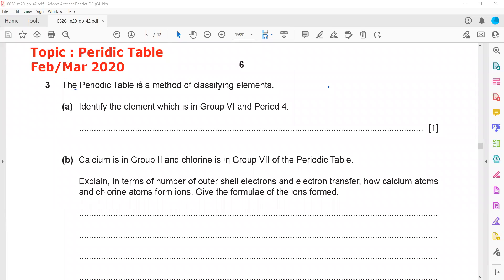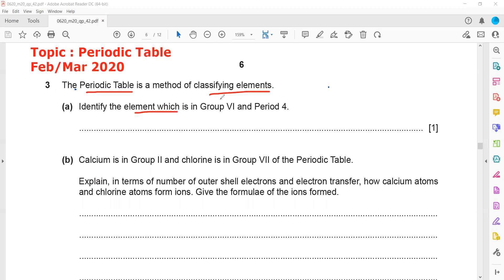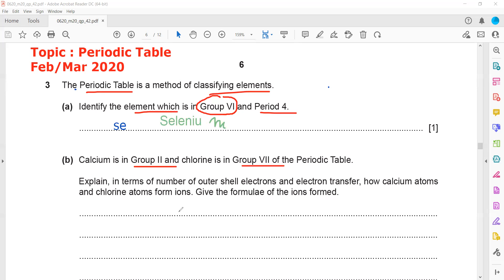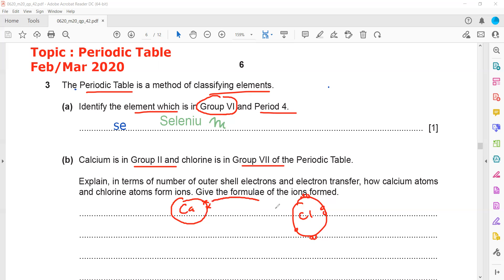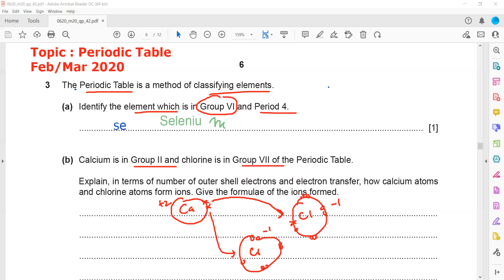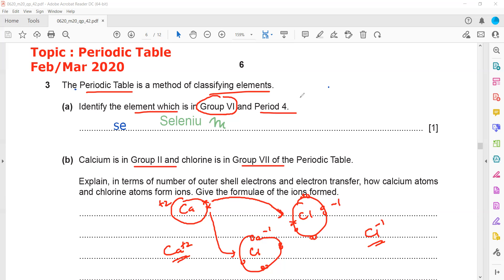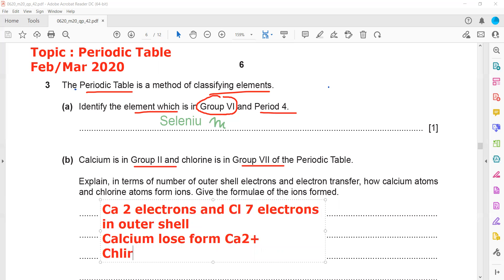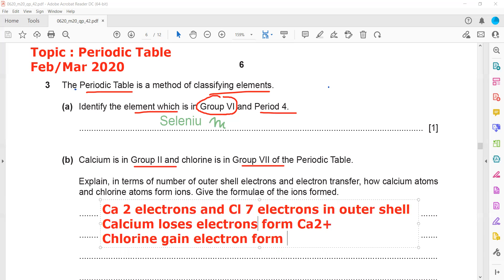Periodic Table Question Cambridge IGCSE O level Chemistry 0620 0971 5070 Lesson 55 part f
9 The Periodic Table
9.1 The Periodic Table
Core
•• Describe the Periodic Table as a method of
classifying elements and its use to predict
properties of elements
9.2 Periodic trends
Core
•• Describe the change from metallic to nonmetallic
character across a period
Supplement
•• Describe and explain the relationship between
group number, number of outer-shell electrons
and metallic/non-metallic character
9.3 Group properties
Core
•• Describe lithium, sodium and potassium in
Group I as a collection of relatively soft metals
showing a trend in melting point, density and
reaction with water
•• Predict the properties of other elements in
Group I, given data, where appropriate
•• Describe the halogens, chlorine, bromine and
iodine in Group VII, as a collection of diatomic
non-metals showing a trend in colour and density
and state their reaction with other halide ions
Group VII, given data where appropriate
Supplement
•• Identify trends in groups, given information
about the elements concerned
9.4 Transition elements
Core
•• Describe the transition elements as a collection
of metals having high densities, high melting
points and forming coloured compounds, and
which, as elements and compounds, often act as
catalysts
Supplement
•• Know that transition elements have variable
oxidation states
Cambridge IGCSE (9–1) Chemistry 0971 syllabus for 2022. Subject content
20 Back to contents page
9.5 Noble gases
Core
•• Describe the noble gases, in Group VIII or 0, as
being unreactive, monoatomic gases and explain
this in terms of electronic structure
•• State the uses of the noble gases in providing an
inert atmosphere, i.e. argon in lamps, helium for
filling balloons